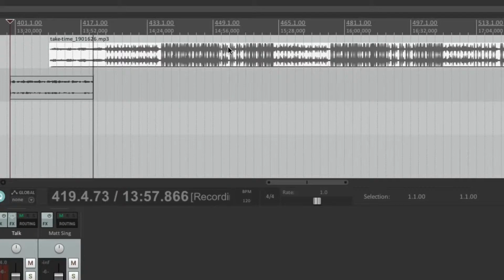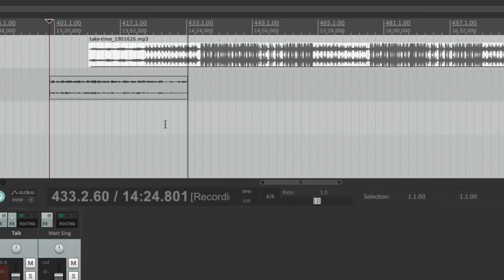How to write a Post Malone x The Weekend type song - Sentient Ep. 1 of 4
Welcome to MDZ Music. Hosted by Eli Mendez and Co-Hosted by MATTIX. We talk about the song writing process in detail and go over different songs we have written as examples.

In this episode we talk about our song writing process and how to find the Chorus placement within the beat.

Please make sure to follow us on all social media.